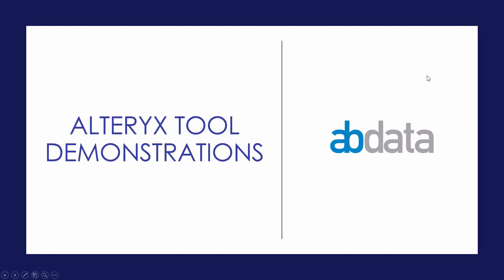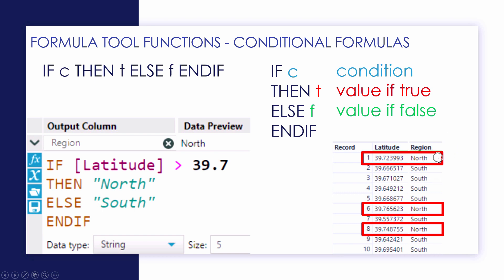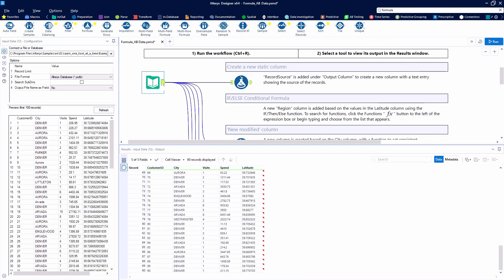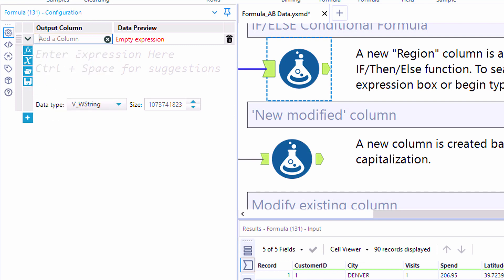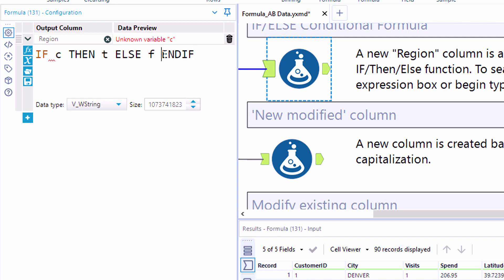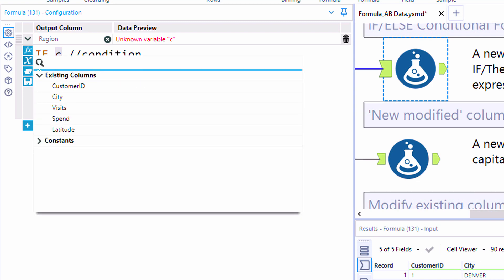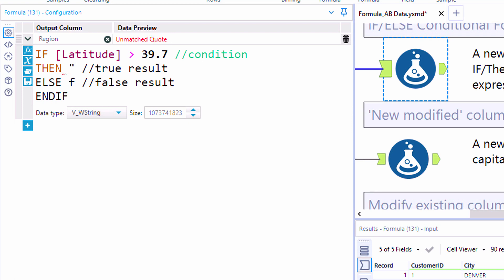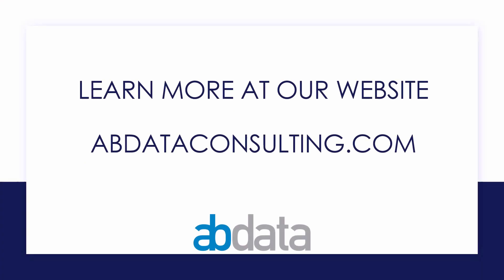Alteryx Formula Tool - Conditional Formula Demonstration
Apply Conditional Formulas with the Formula tool, which creates a new column, or updates a column, using one or more expressions to perform a variety of calculations and operations:

Apply conditional statements
Convert numbers and strings
Format dates
Extract file paths
Apply financial algorithms or mathematical calculations
Find minimum and maximum values
Analyze spatial data
Cleanse string data
Perform validation tests on data